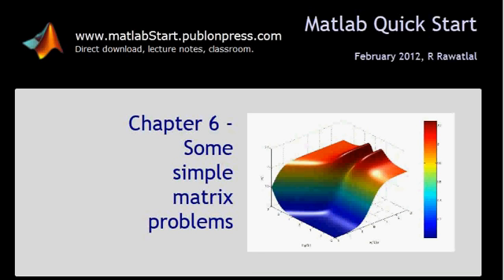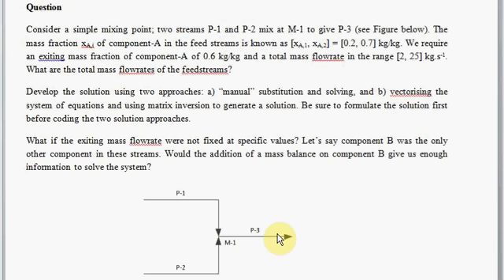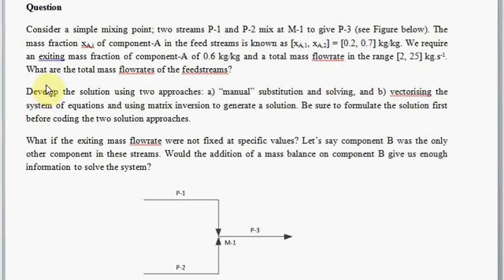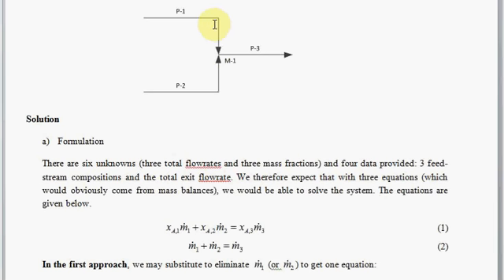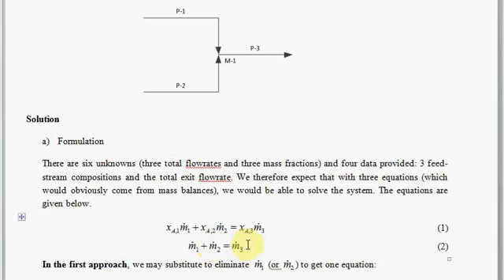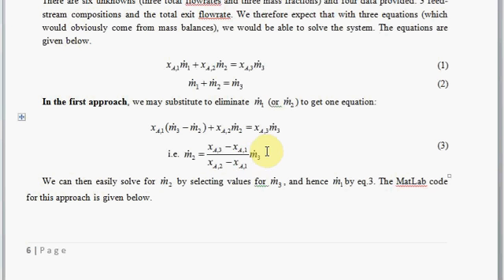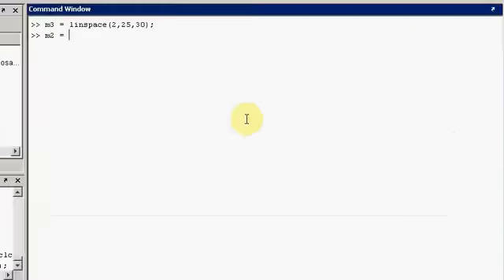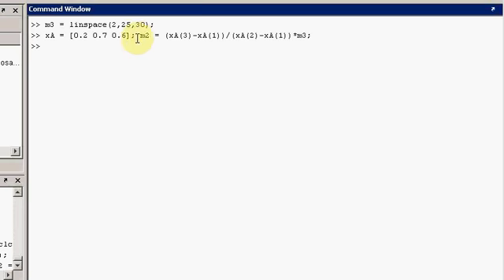Conversations on Matlab - Chapter 6 - Simple problems - matrix operations 1/4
to see all the videos in the right order. This video: Composing a mass flow problem as in the vector matrix form - using matrix inversion to solve the mass balance. Comments on use of LU factorisation as a more efficient alternative.